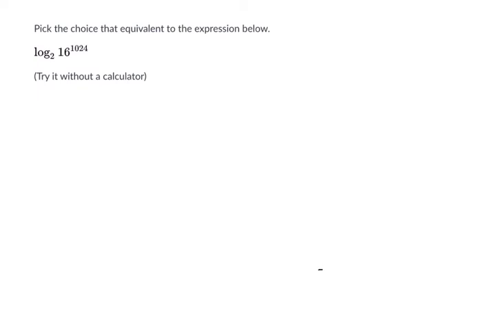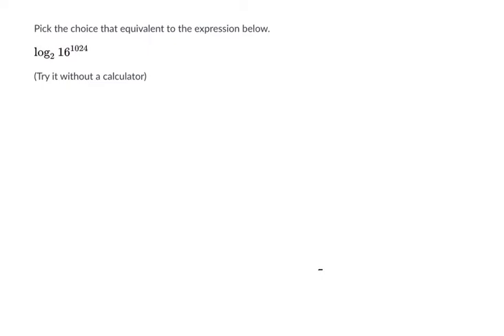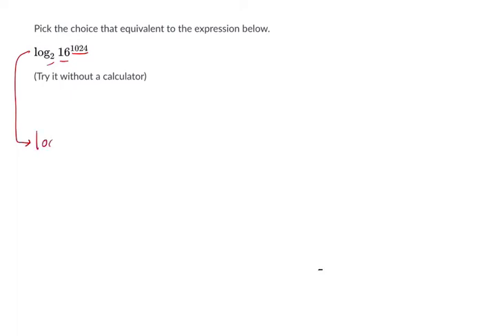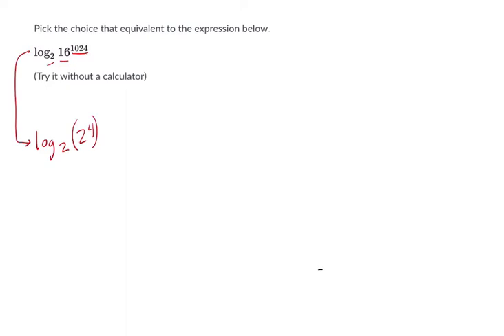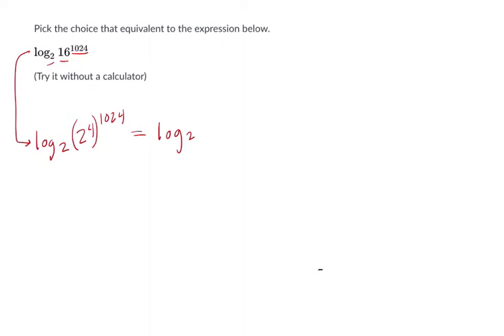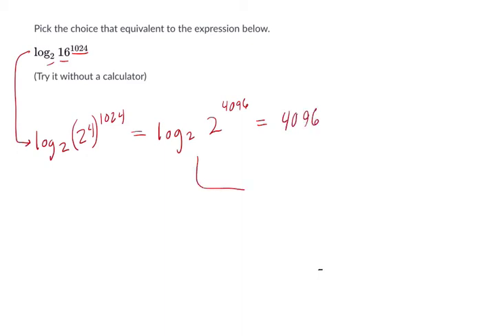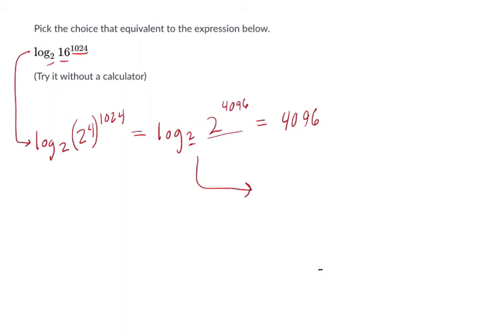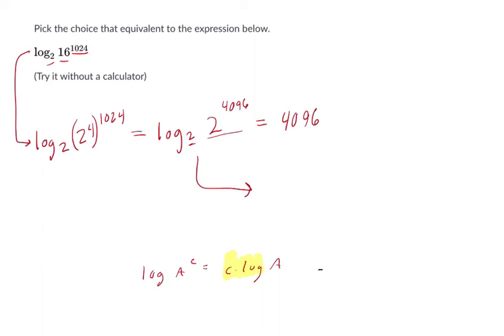Log Form 2